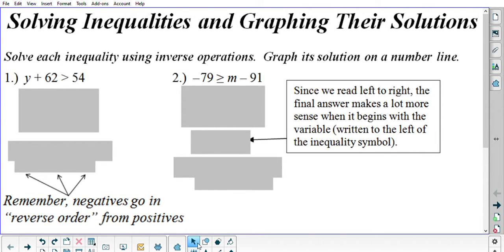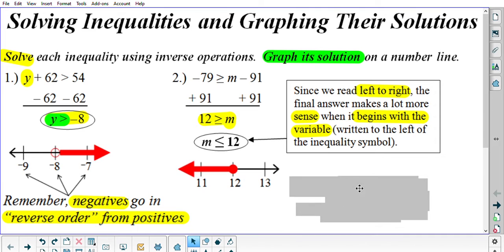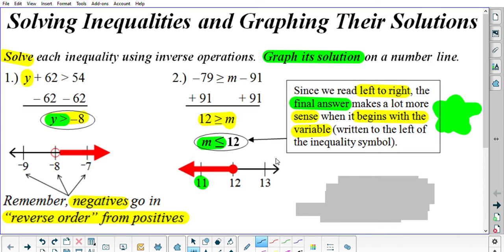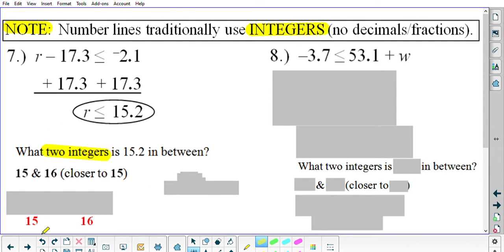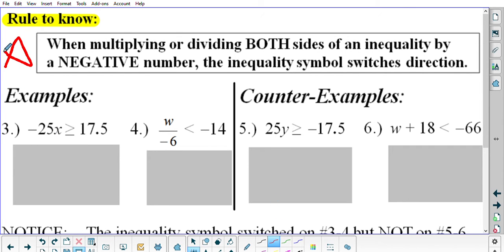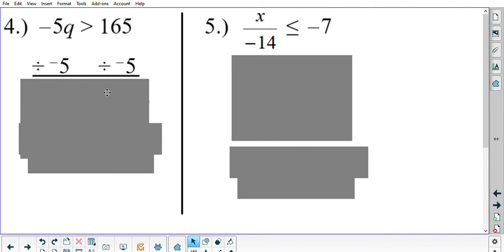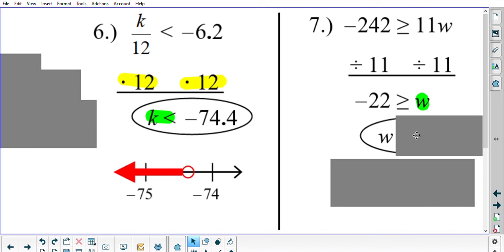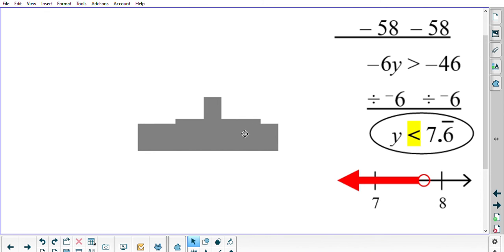Solving Inequalities and Graphing Their Solutions - Pre-Algebra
Mr. Underkoffler goes through the guided-notes for Pre-Algebra on Solving Inequalities and Graphing Their Solutions.